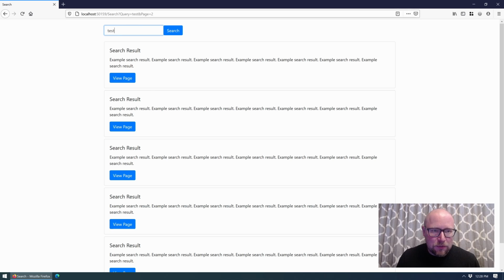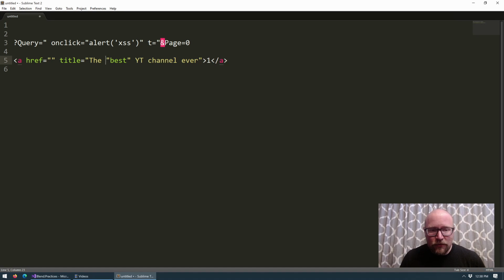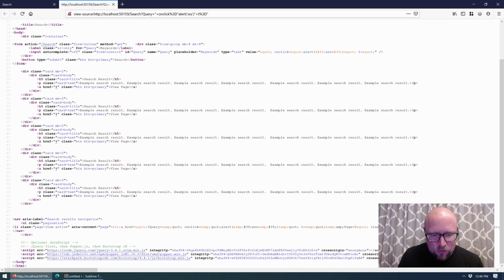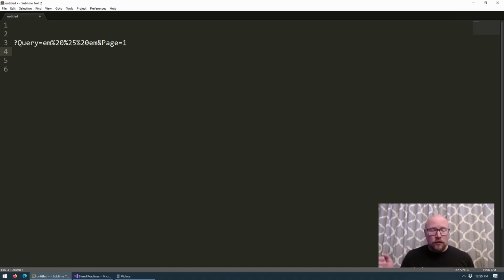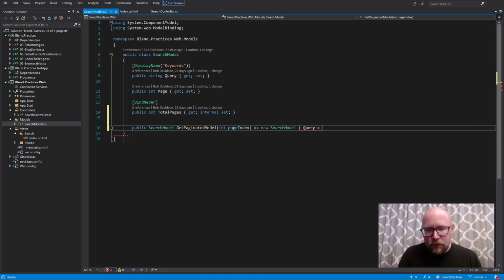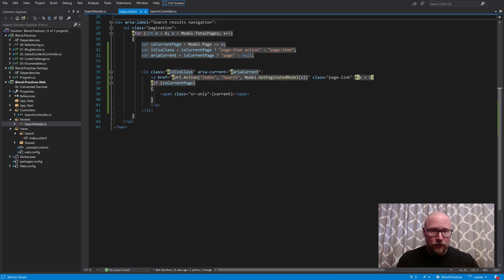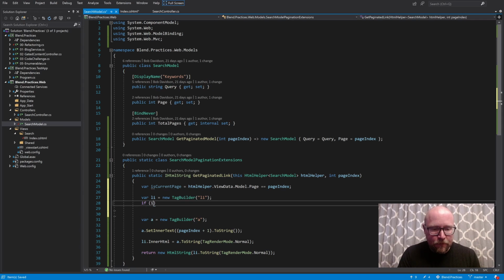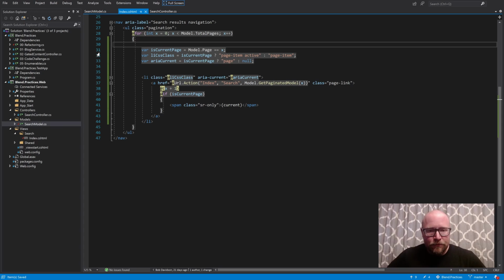Encoding - Ep 6 - Refactoring with Bob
In which we learn about URL and HTML encoding, squash one minor bug and one XSS vulnerability, and examine a couple strategies for handling encoding intelligently.

This is a pretty long video, so if you're short on time, the base concepts are discussed in the Breakdown chapters, and my recommended fixes are in the MVC Action and Razor HTML chapters.

Errata:
At 20:07 there is a short, surprise special guest notification from the cell phone I forgot to silence.

Chapters:
00:00 Introduction
01:27 Introducing a XSS Vulnerability
05:48 HTML Encoding Breakdown
12:52 Naive HTML Encoding
16:00 Ampersand Encoding Bug
17:23 URL Encoding Breakdown
22:53 Naive URL Encoding
27:50 MVC Action for Encoding
30:35 Razor HTML Encoding
36:35 Tag Builders / Extension Methods